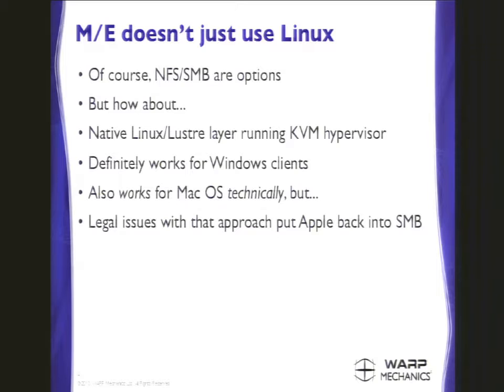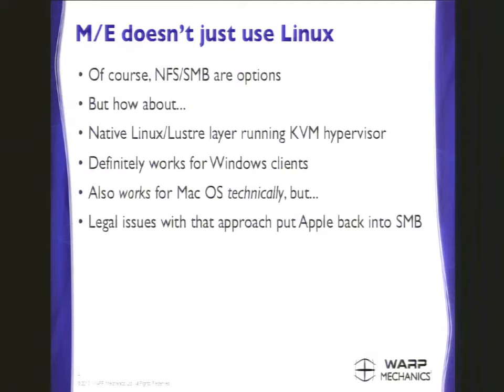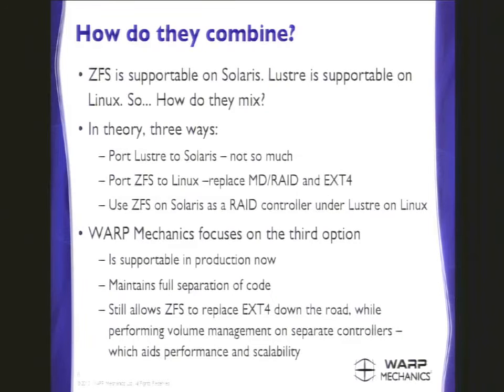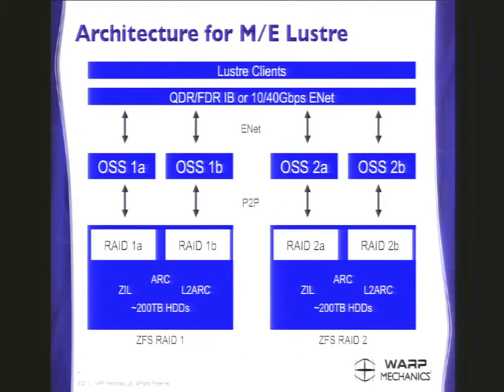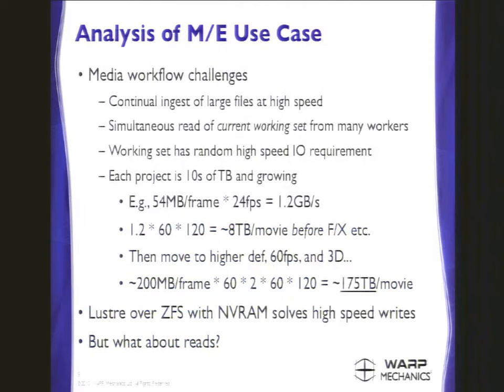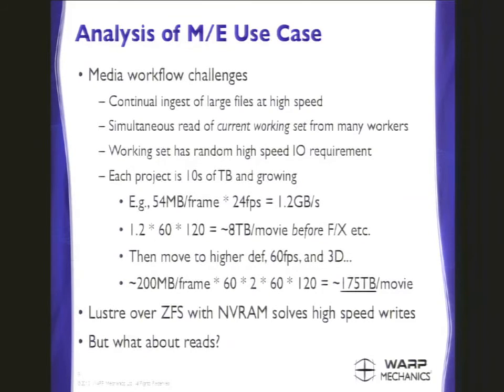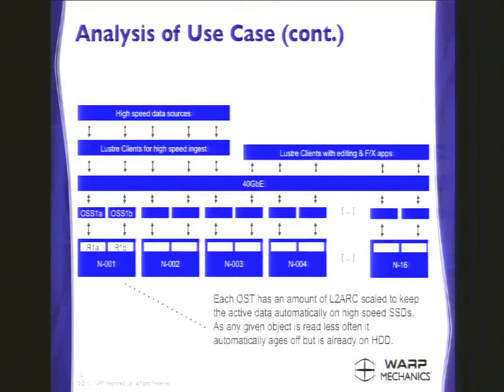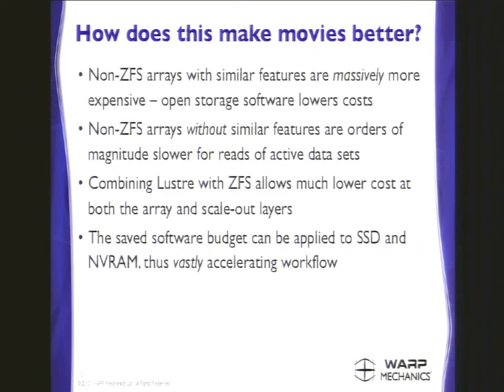LUG 2013: Lustre and ZFS go to Hollywood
LUG 2013: Lustre and ZFS go to Hollywood - Josh Judd, Warp Mechanics